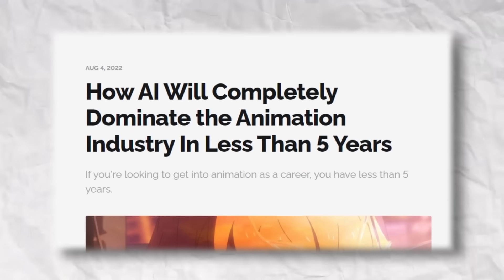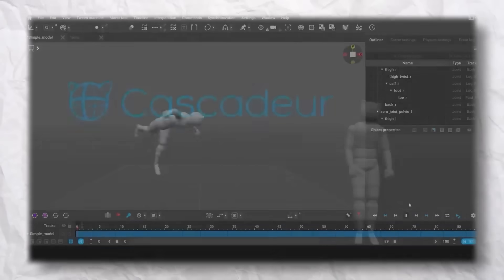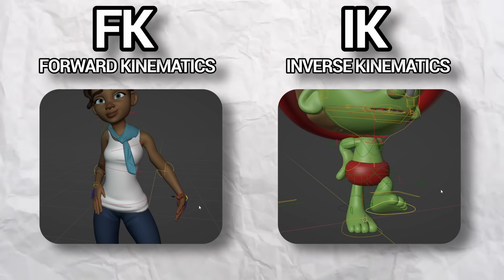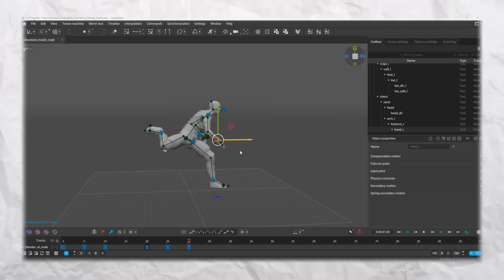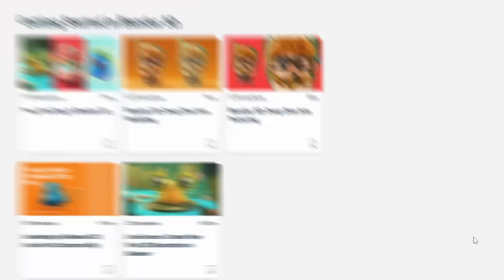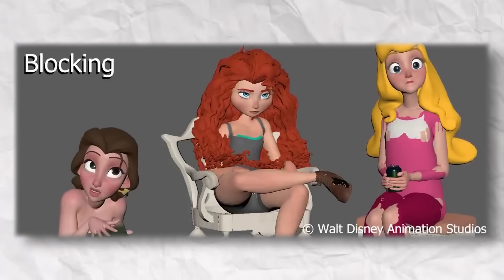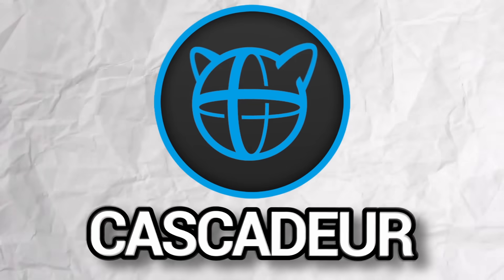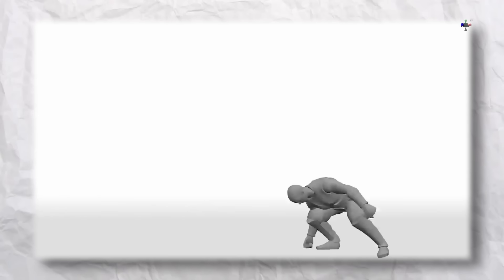This NEW A I Animation Software Is INSANE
A.I is here to stay, whether you like it or not.
Instead of fighting against it, lets adapt and start utilizing it within our workflows!

Cascadeur recently released its software to the public for free, and the A.I assisted tools are absolutely unreal.

Win $1,000 💸
Don't forget to leave your best 1-star review! 💯